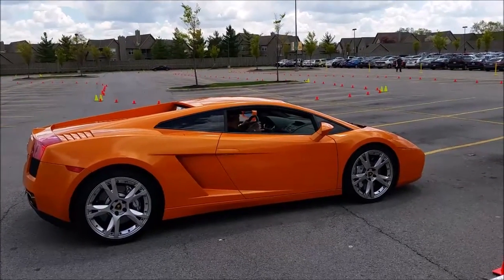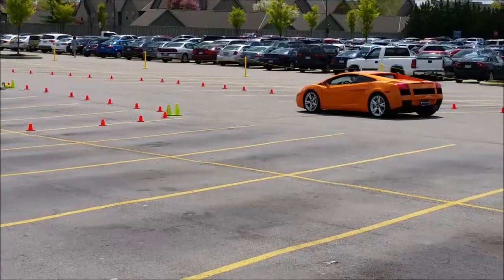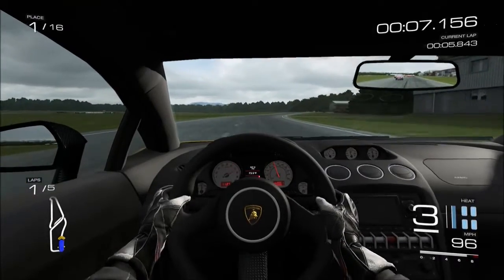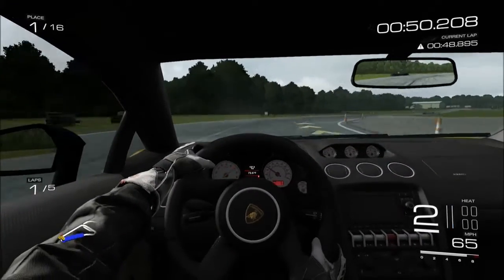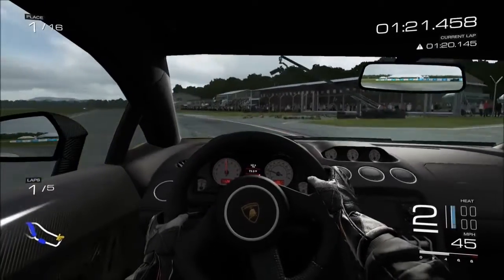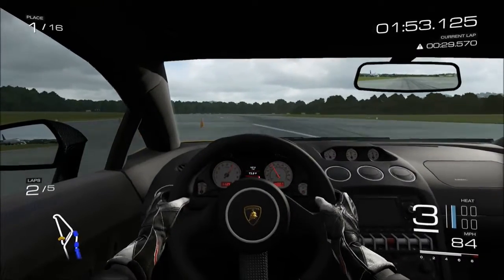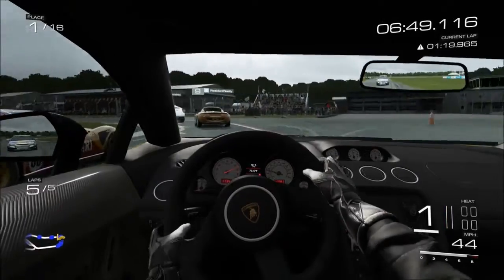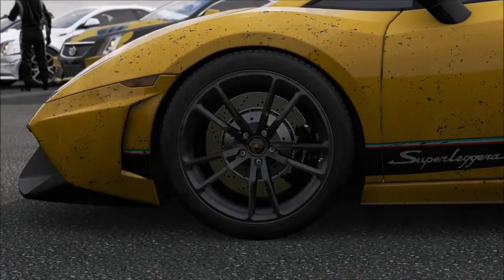Lamborghini Test drive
Lambo Gallardo test drive, Talking Forza 6, E3 Top Gear